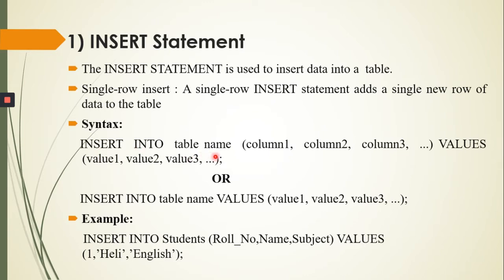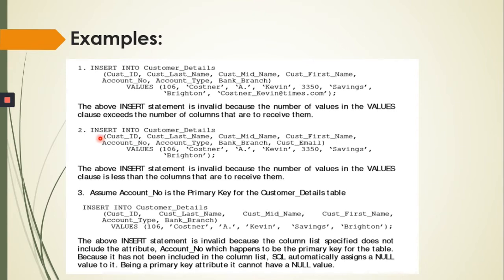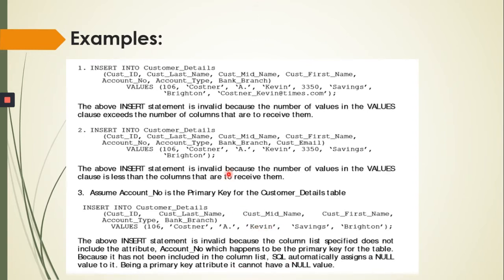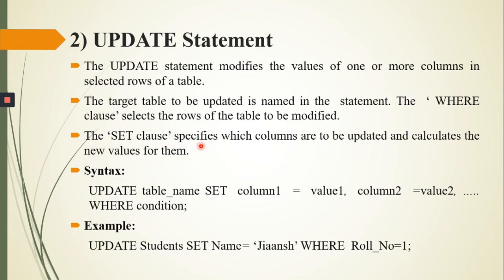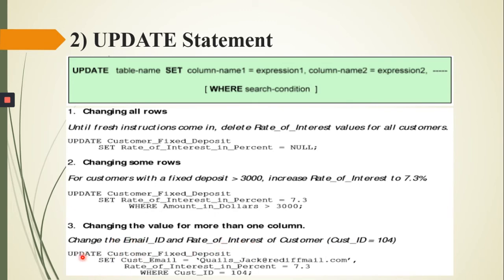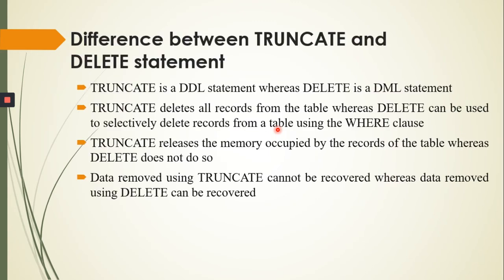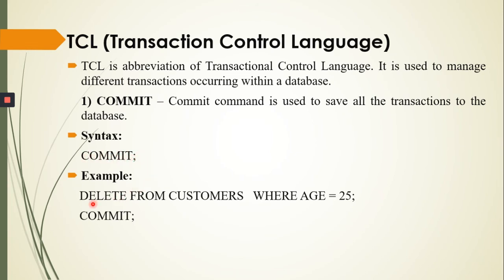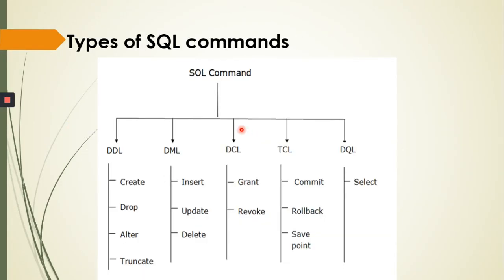Chapter-9_ Lecture-3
1) DML (Data Manipulation Language) :-1) INSERT
                                                                        2) UPDATE
                                                                        3) DELETE
2) DCL (Data Control Language) 1)GRANT
                                                          2)REVOKE
3) TCL (Transaction Control Language) 1) COMMIT
                                                                       2)ROLLBACK
                                                                       3) SAVEPOINT